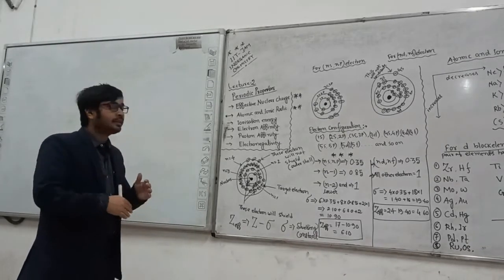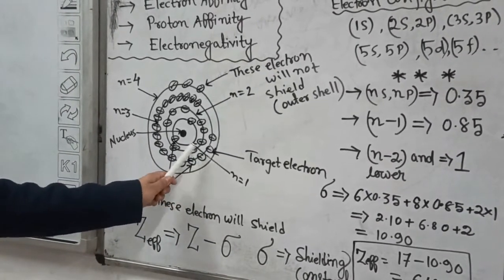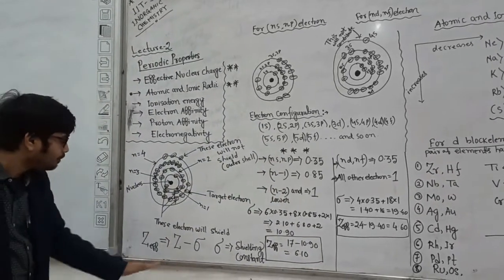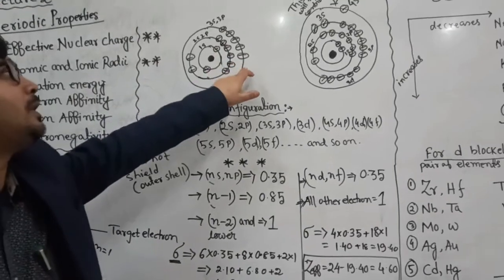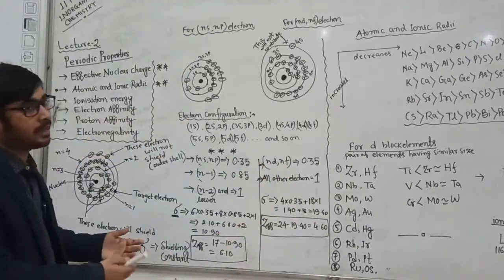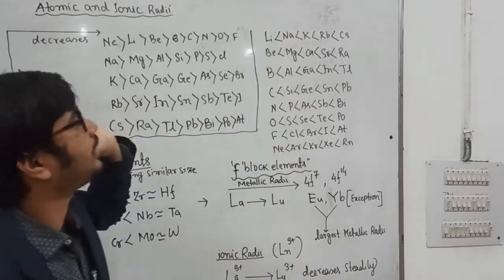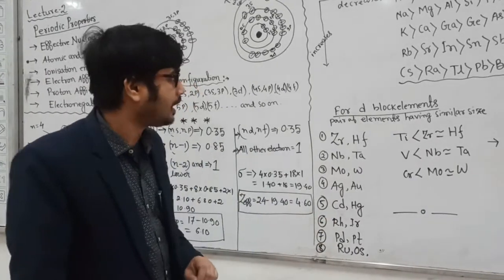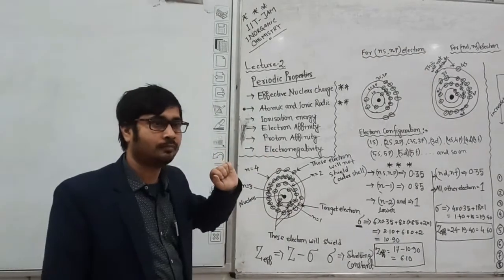Effective Nuclear Charge_Atomic and Ionic Radii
In this lecture I have discussed about effective Nuclear Charge and Slater's Rule to calculate Zeff for s, p, d and f electrons.  I also discussed trend in Ionic and Atomic Radii.